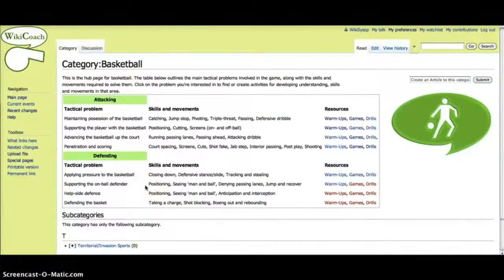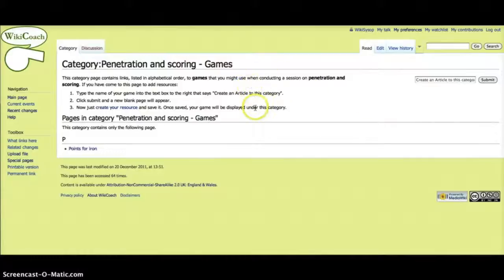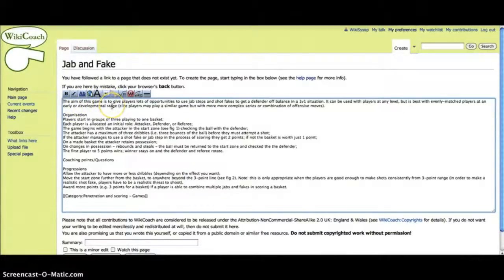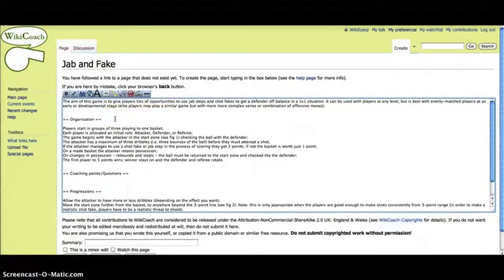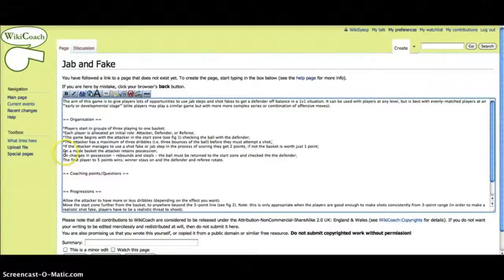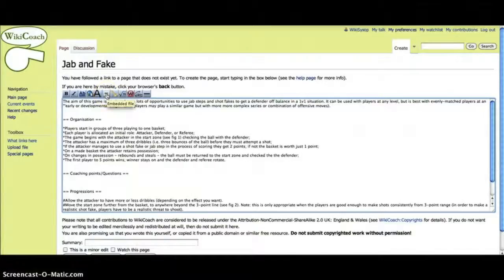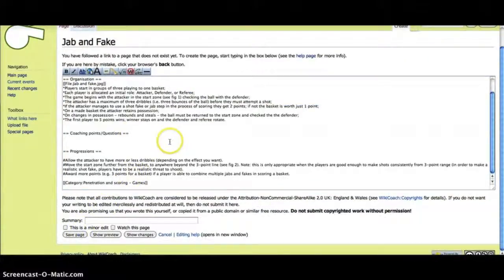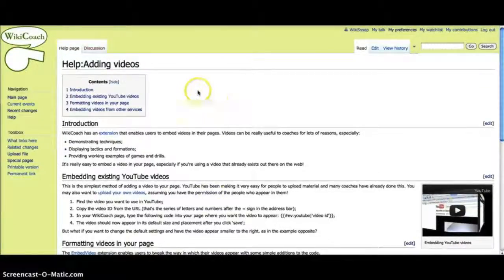Creating resources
WikiCoach 2